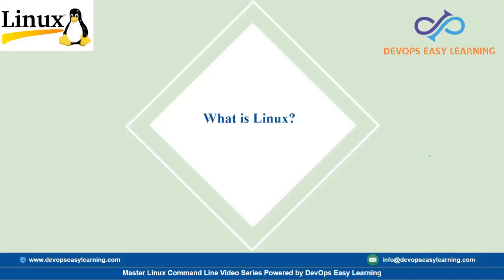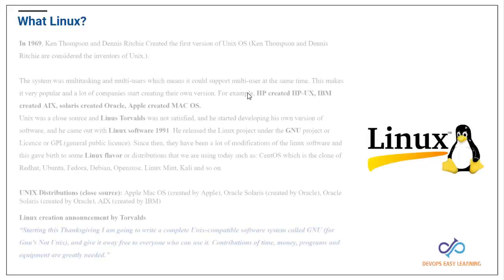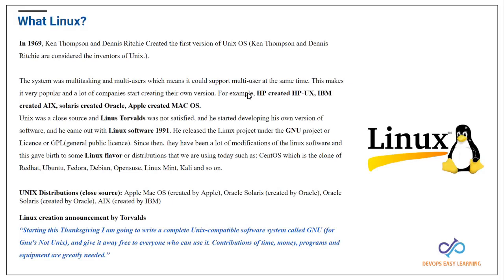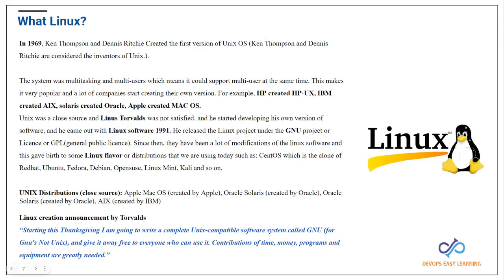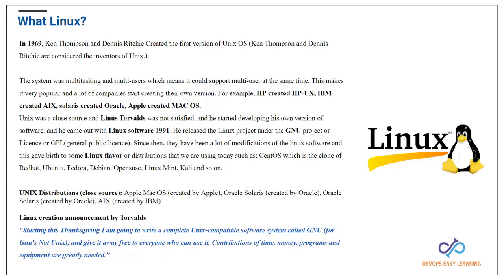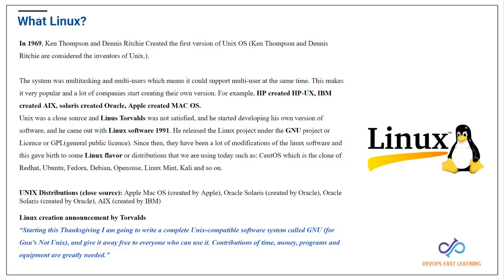What is Linux? | Linux for beginners